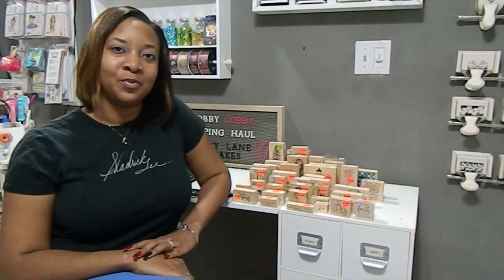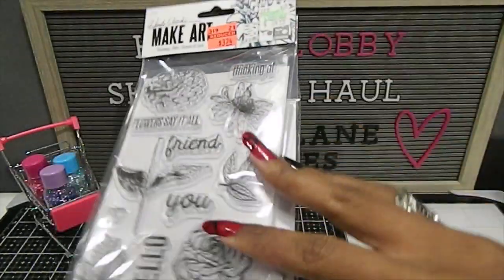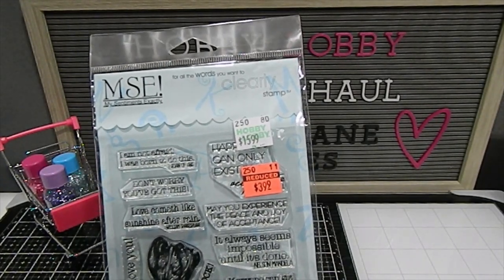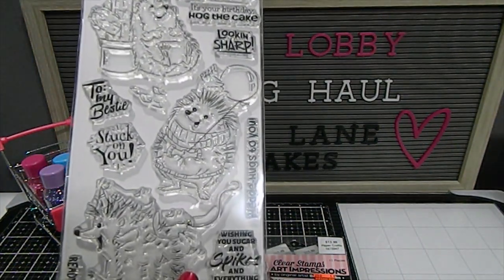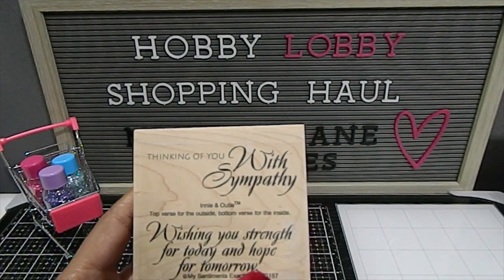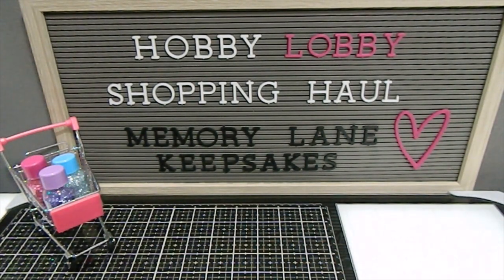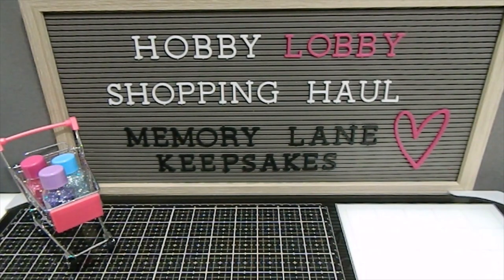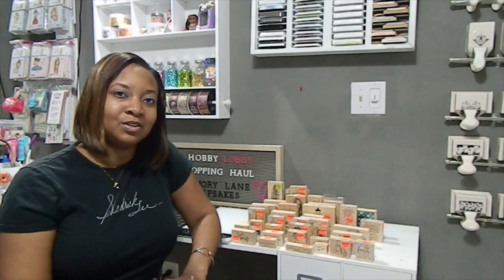Massive Hobby Lobby Clearance Shopping Haul Pt 2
In my video I share a massive shopping haul from Hobby Lobby. I found some awesome craft goodies. Happy Crafting!

 All subscribers/viewers of this channel (Memory Lane Keepsakes) should be 18 years of age or older.

Social Medias
Instagram: Memory Lane Keepsakes 2017